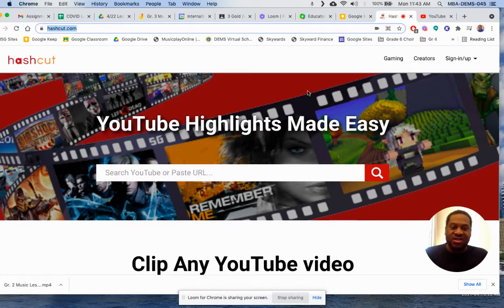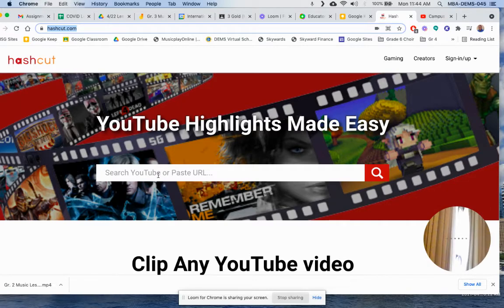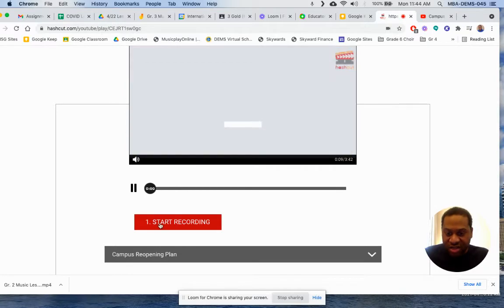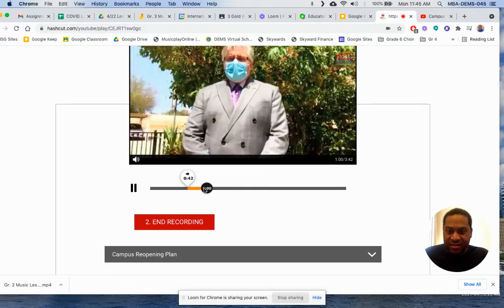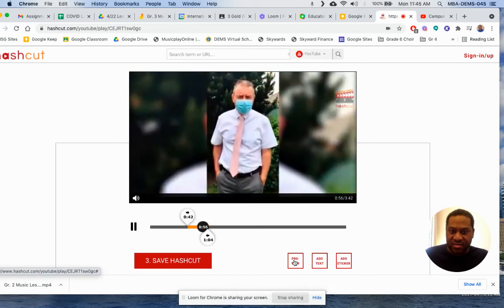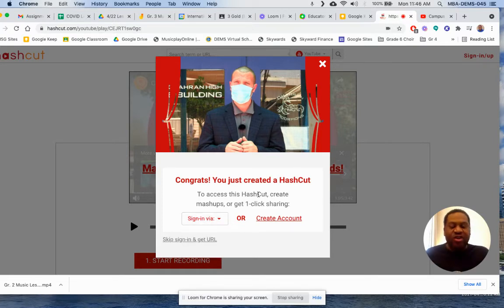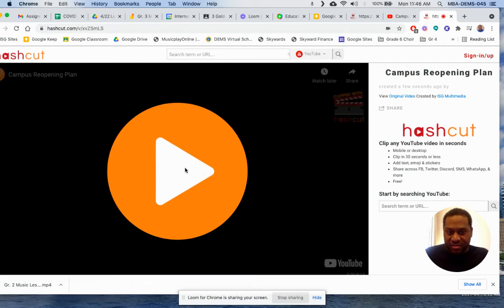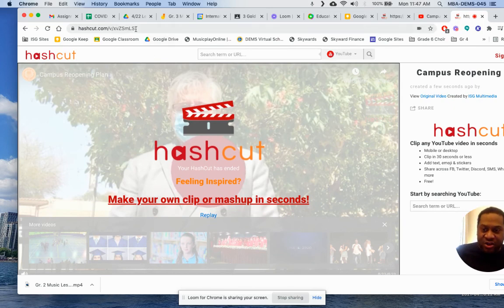Easily Edit YouTube Videos with Hashcut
to start editing YouTube videos today!